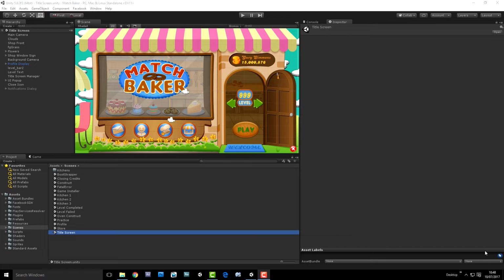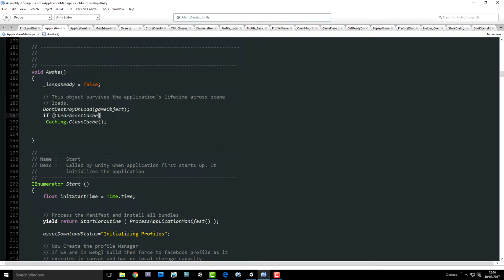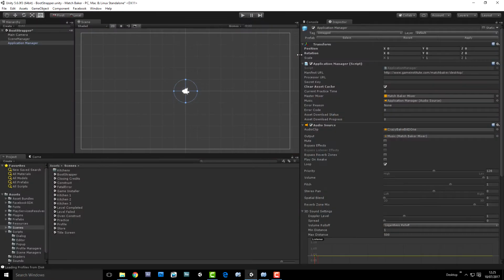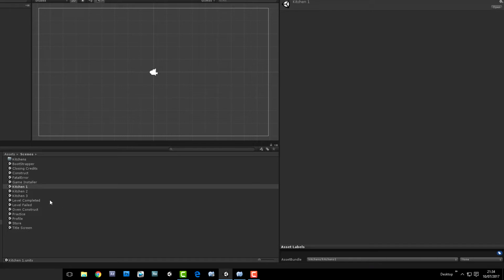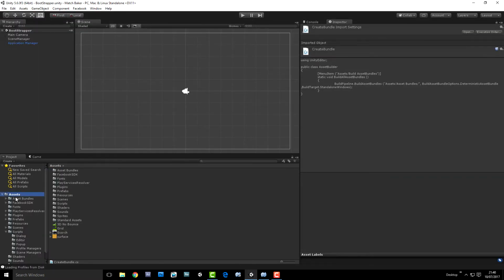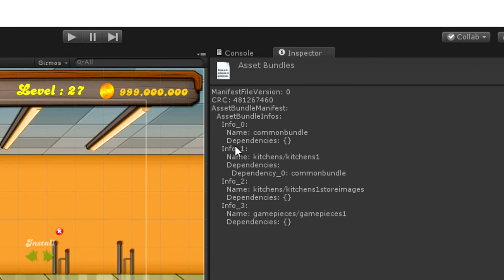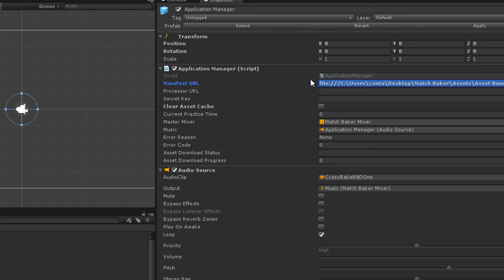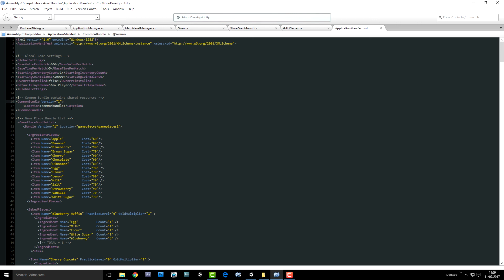Match Baker Overview (Part 1)